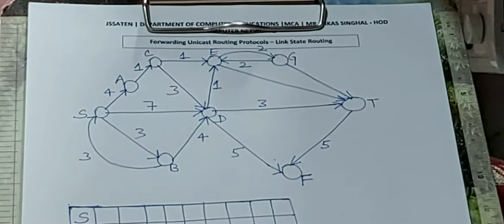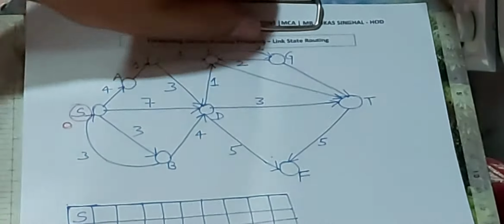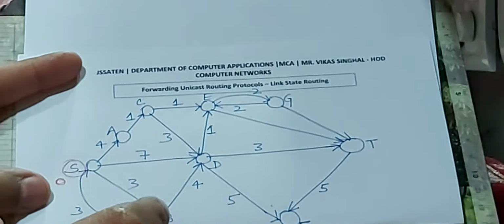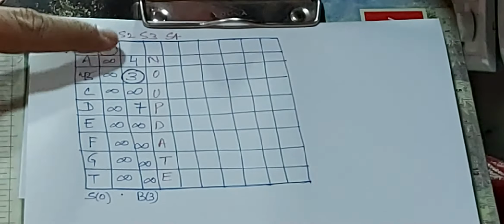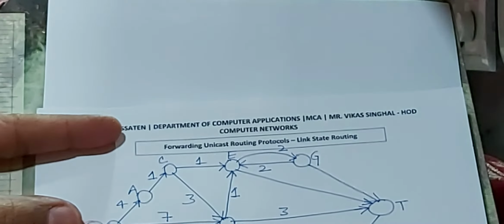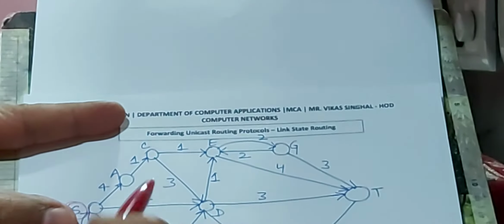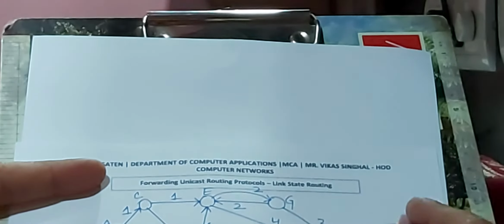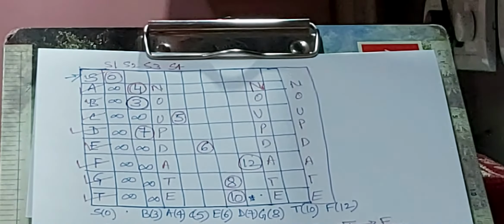Computer Networks | Link State Routing | Example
Vikas Singhal, JSSATEN, MCA